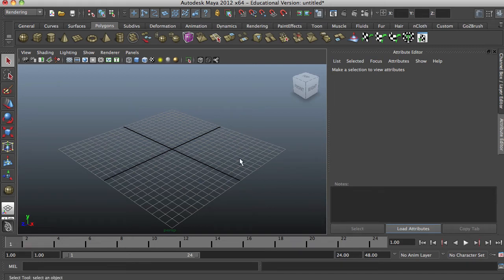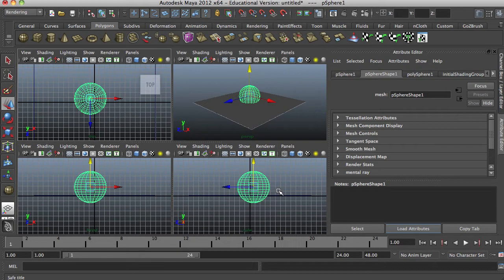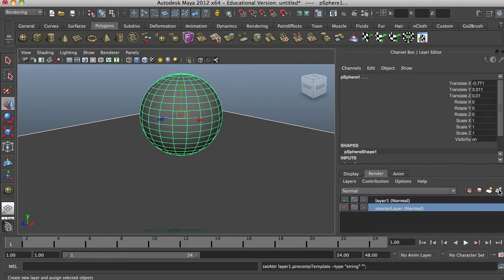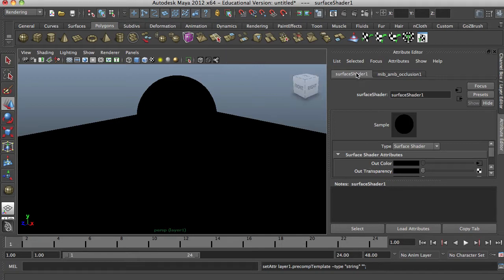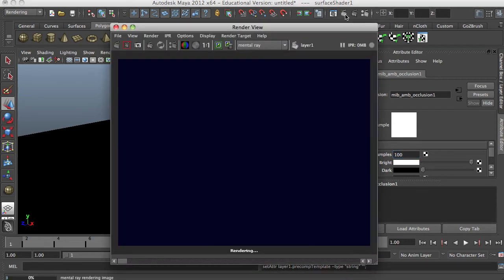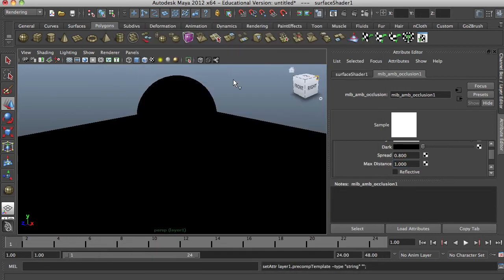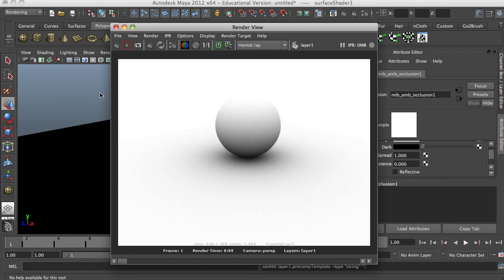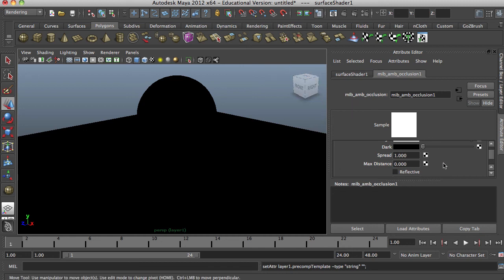Simple Ambient Occlusion Render in Maya 2012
A simple tutorial explaining an ambient occlusion render in Maya 2012